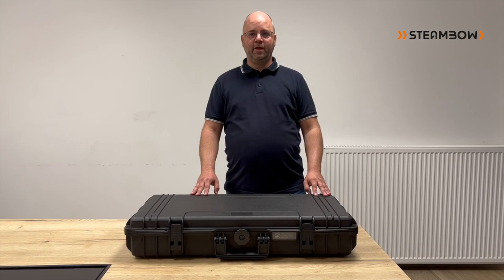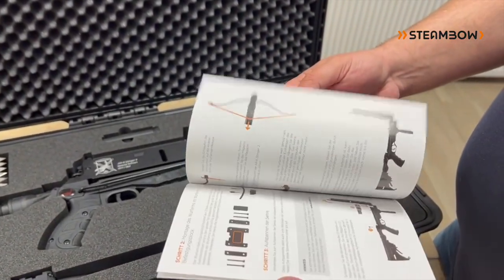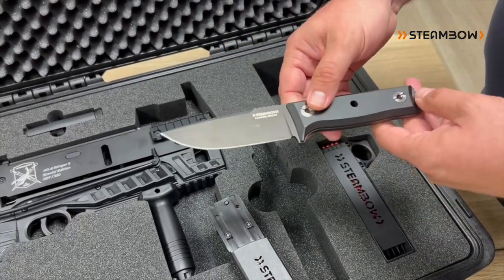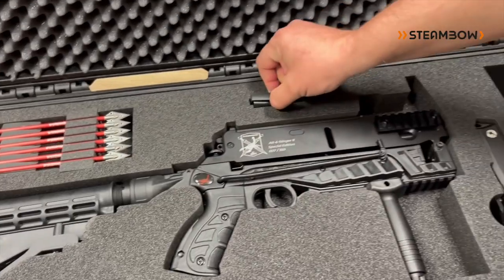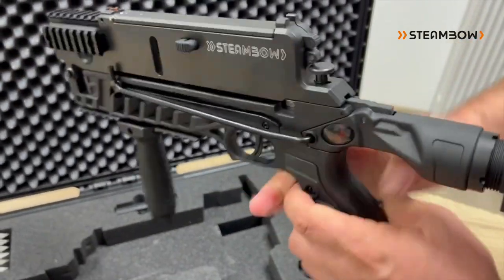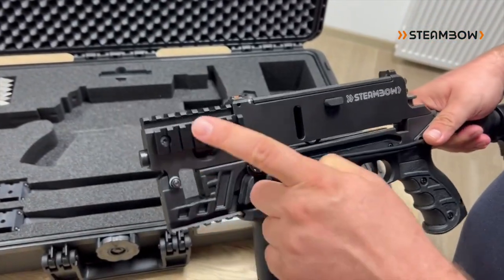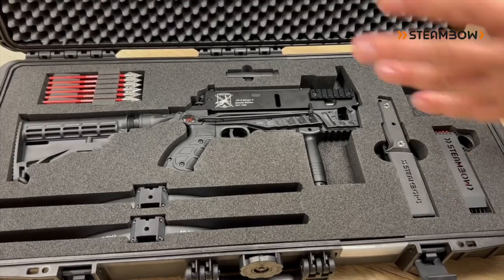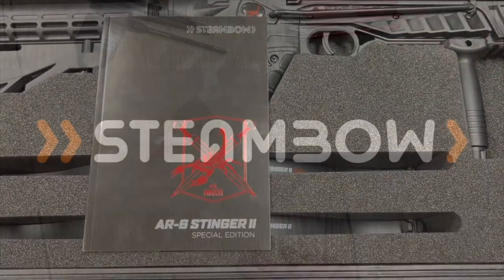Discover what makes the AR-6 Stinger II Special Edition so exclusive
The AR-6 Stinger II Tactical Special Edition is a run of 350 numbered sets that comes packed with accessories. Now available in the Steambow Online shop.

This video talks about what actually comes in the bundle.

Featured Products:

Steambow AR-6 Stinger II Tactical Special Edition
Steambow AR-6 Stinger II quick-detach limbs and frame assembly
Steambow AR-6 Stinger II tuning trigger
Steambow AR-6 Stinger II hunting arrows
Steambow AR-6 Stinger II V2 speedloader and quiver
Steambow AR-6 Stinger II 55-lb limbs with limb block
Steambow AR-6 Stinger II 90-lb Pro limbs with limb block
Steambow AR-6 Stinger II Tactical light
Steambow K-1 Special Edition serialised tactical knife
Panaro Max 800 weapon case